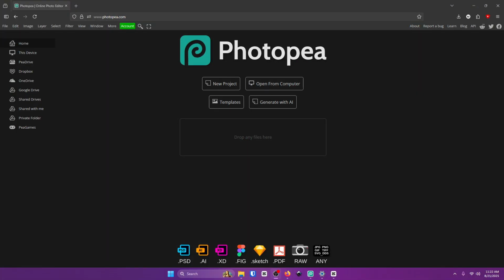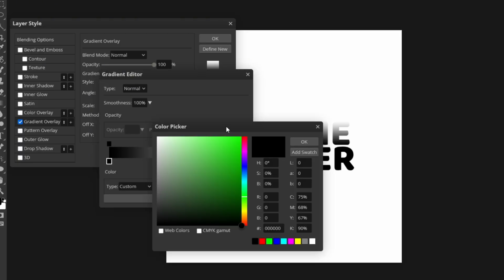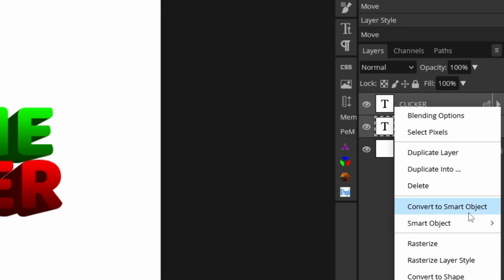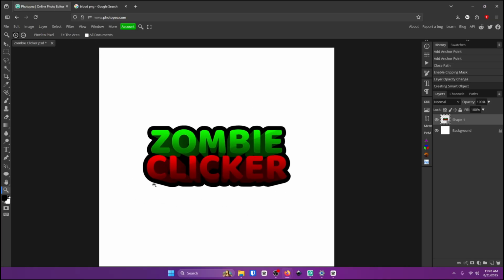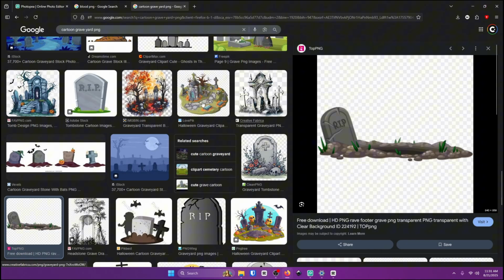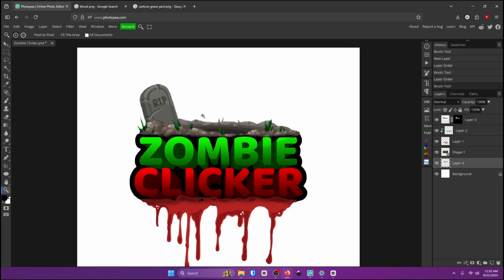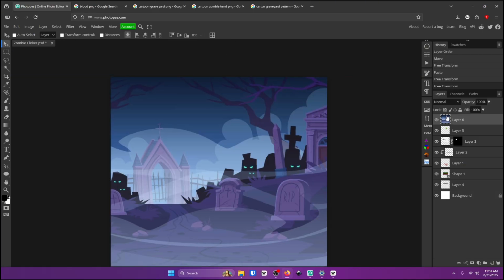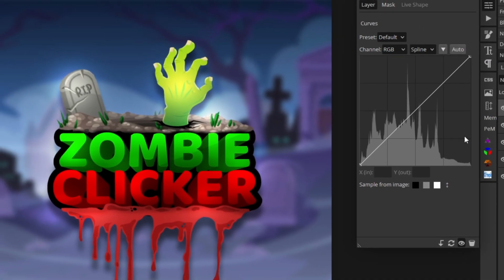How to Make a Roblox Game Icon That Gets CLICKS! (Free & Easy Tutorial)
Want your Roblox game to get more clicks and players? 🎮👀

In this tutorial, I’ll show you step by step how to make a Roblox game icon that gets clicks — free, easy, and beginner-friendly. Perfect for simulators, tycoons, or obbies, this method will help your game stand out with a professional and eye-catching design.

By the end, you’ll know how to:

Design a clickable Roblox game icon from scratch

Use free tools to make your icons look pro

Create graphics that attract players and boost clicks

If you want to level up your Roblox GFX design, game icon skills, or graphic design workflow, this video is for you.

✨ Special Thanks to My Amazing Members:
Chibuike Udezue